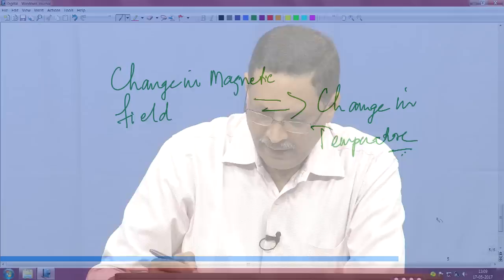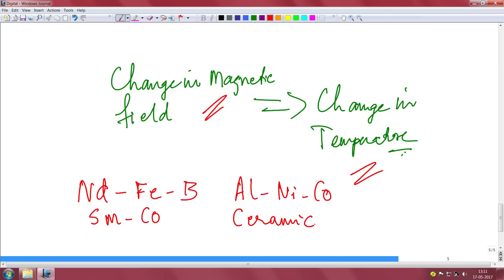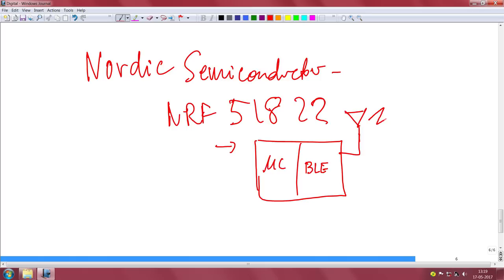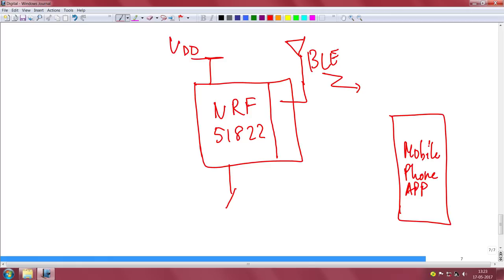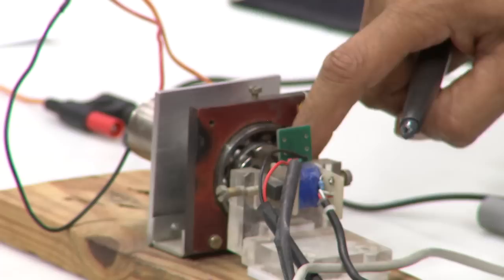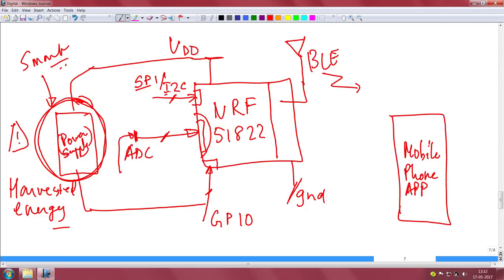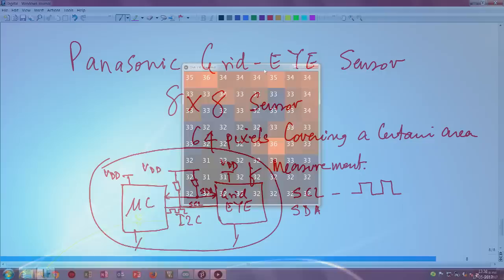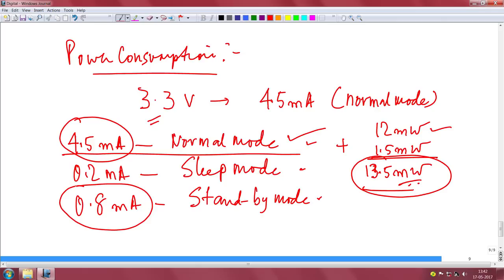Introduction to IOTTsâ€”Examples